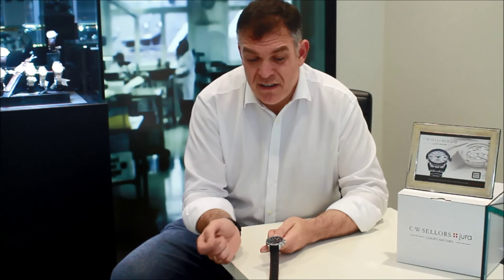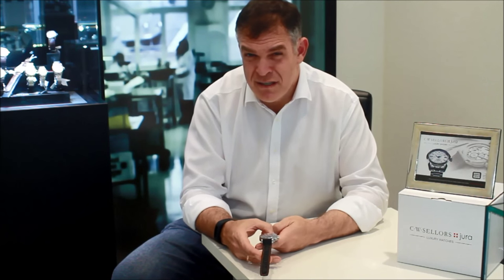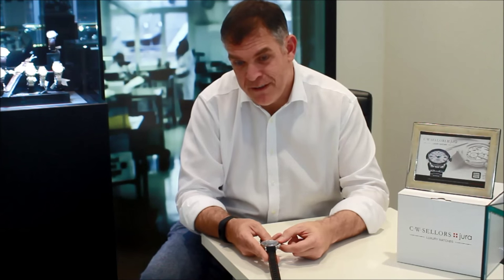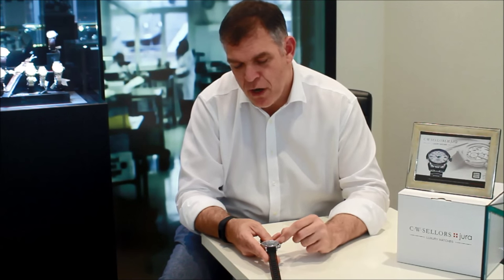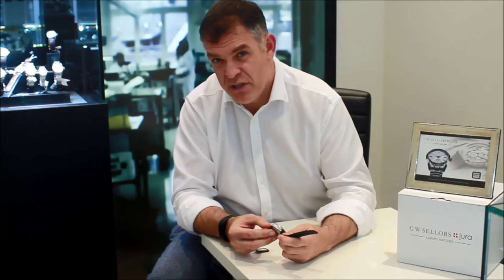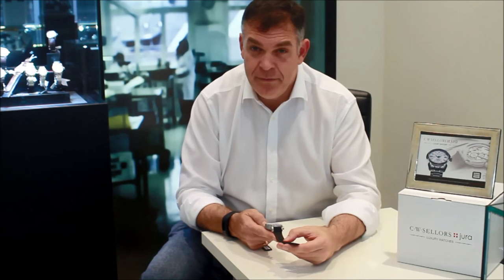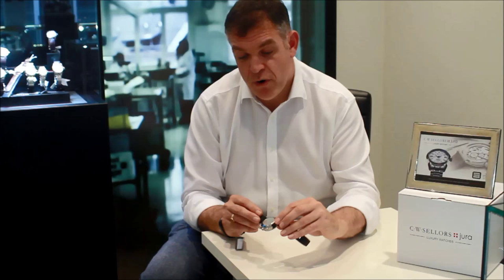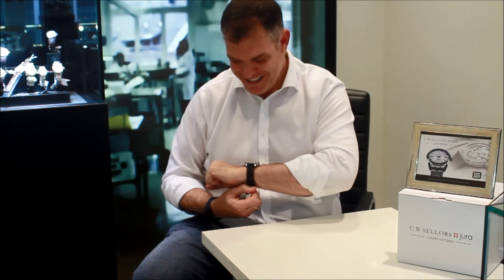Maurice Lacroix Pontos S Watch Review